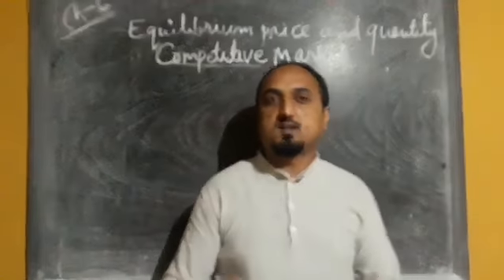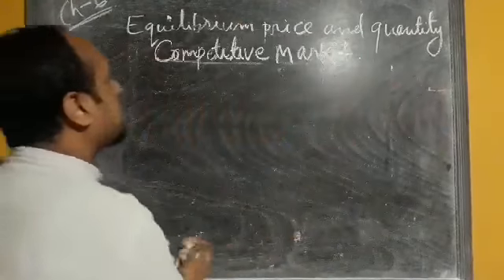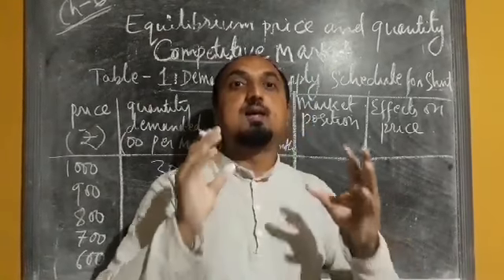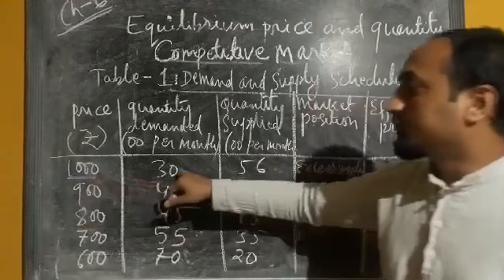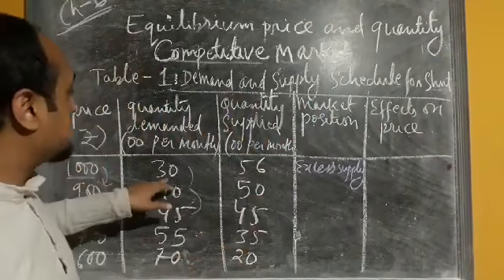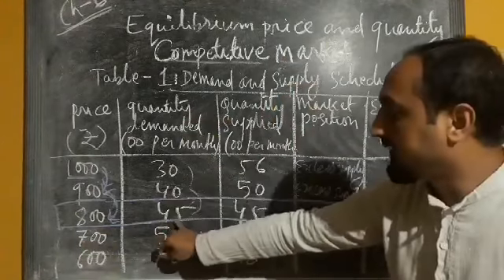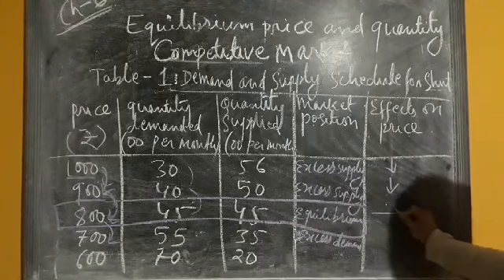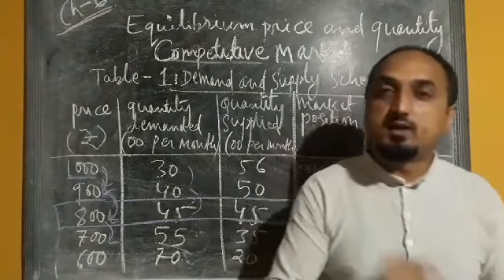Class 12 Economics Equilibrium Price and Quantity in a Competitive Market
Mr/s Bibek Thakur